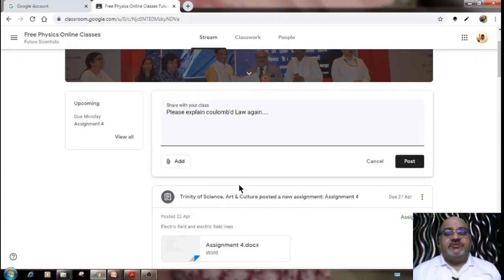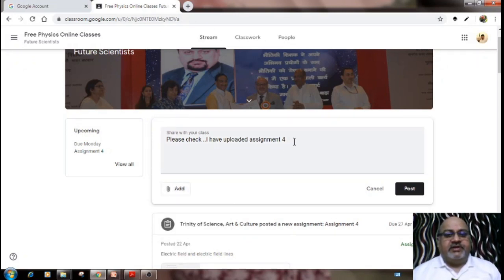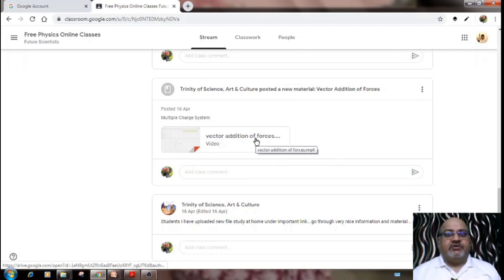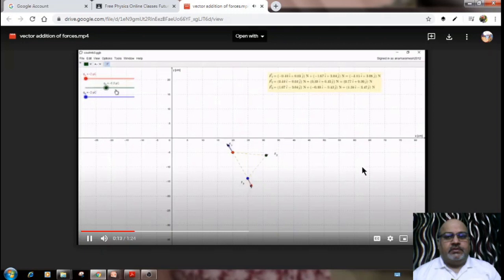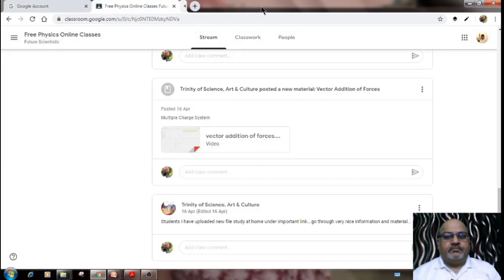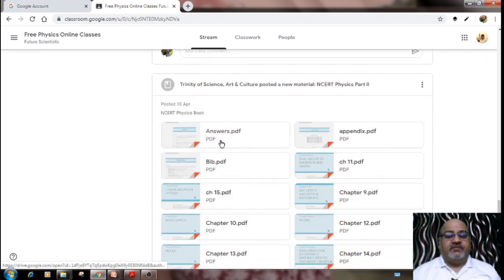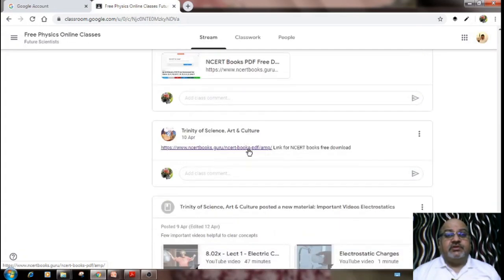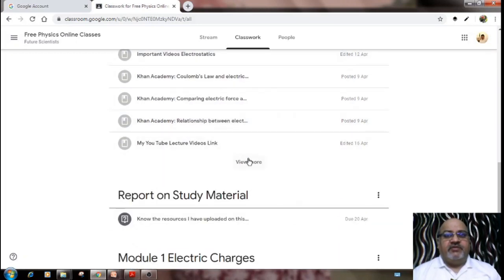Google Class Room Part I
This video is created to educate my students about steps of joining the google class room.